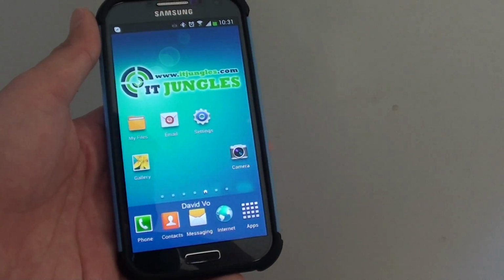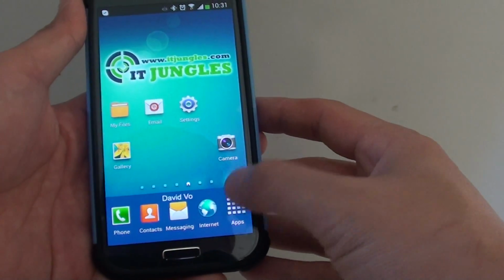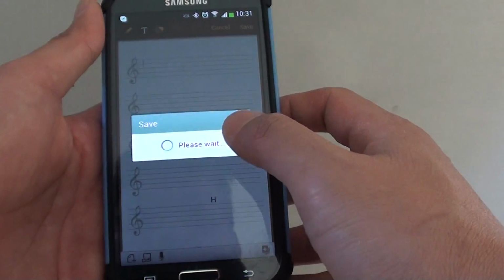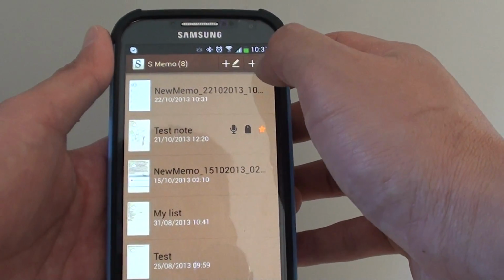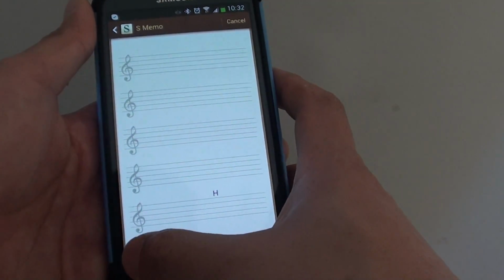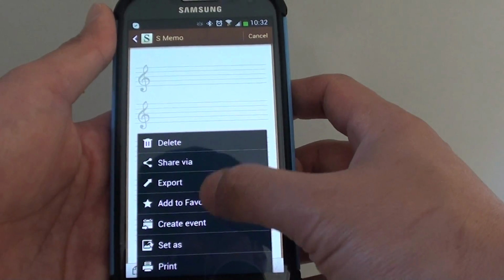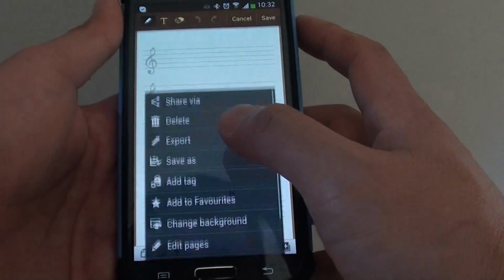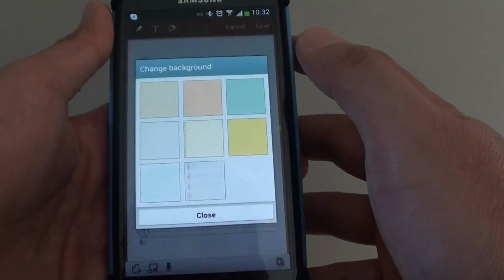Samsung Galaxy S4: How to Change S Memo Page Background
Learn how you can change the S Memo note page background on the Samsung Galaxy S4.